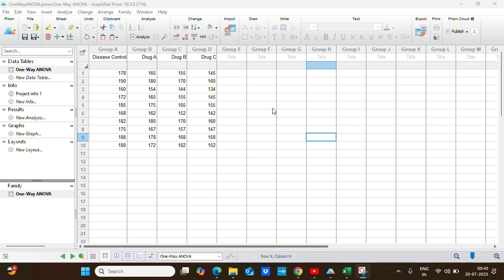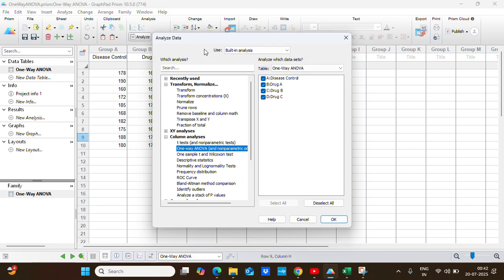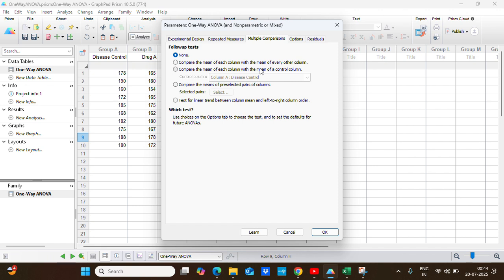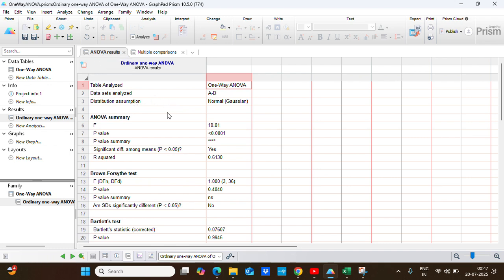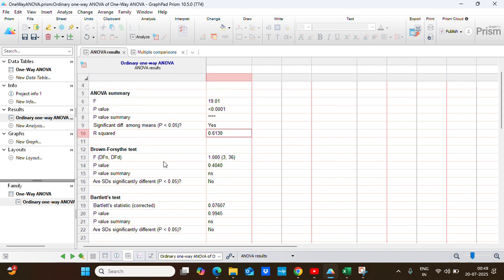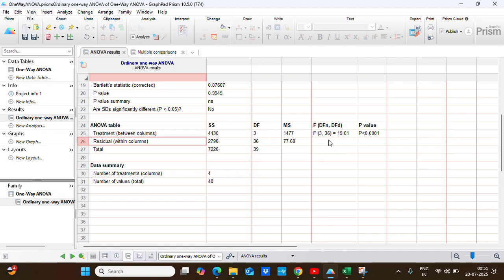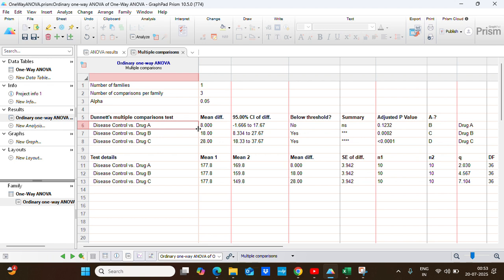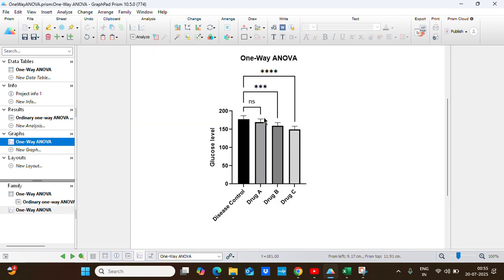Complete One-Way ANOVA | How to Perform & Interpret One-Way ANOVA in GraphPad Prism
In this tutorial, you'll learn how to perform One-Way ANOVA, how to read and interpret the ANOVA table and results, and how to perform post hoc tests like Dunnett’s and interpret the results.

📊 Tools used:
✔ Microsoft Excel: Statistical analysis